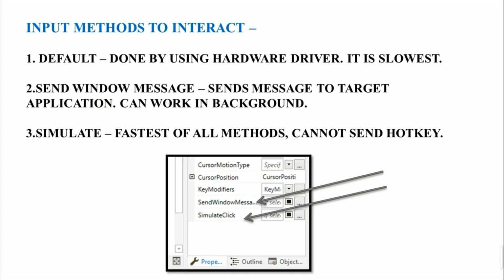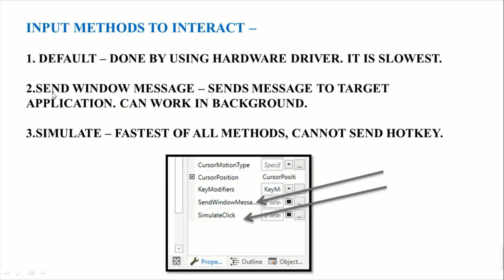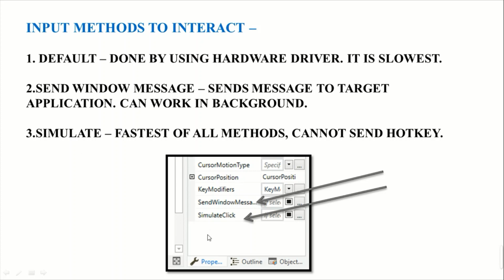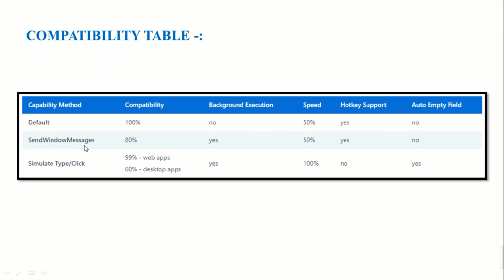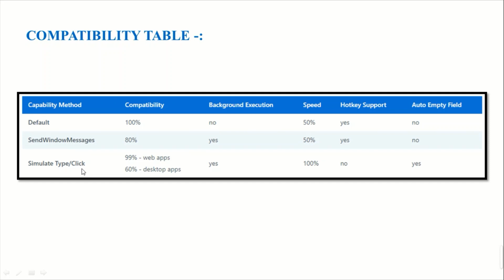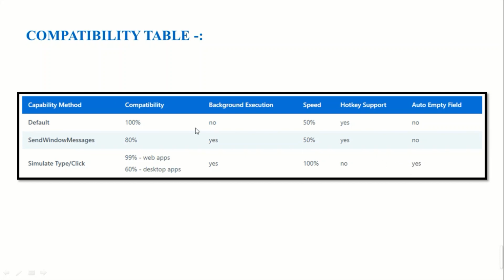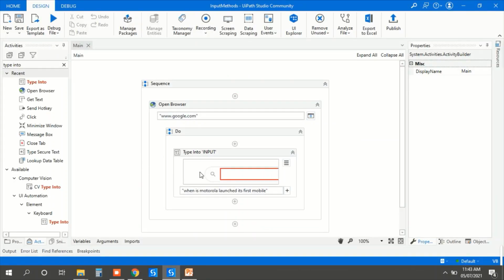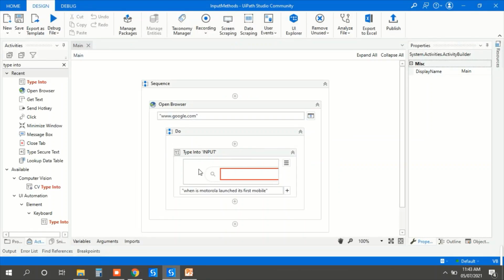UiPath Input Methods | UI Interactions | Default, Send Window Message, Simulate | UiPath RPA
In this video I explained about Input methods in UiPath which is a part of UI interactions. also shown the demo of all three methods and compatibility table from UiPath academy.
1. Default Method
2. Send Window Message Method
3. Simulate Type/Click Method